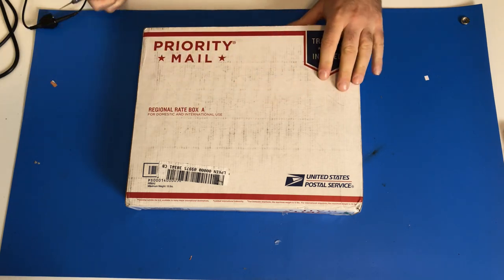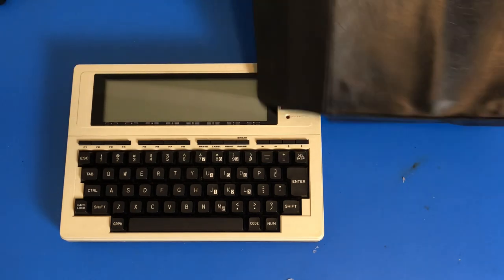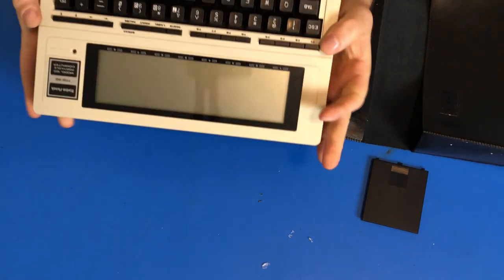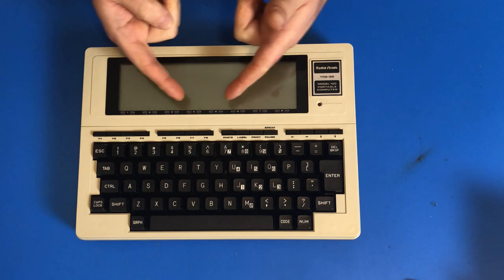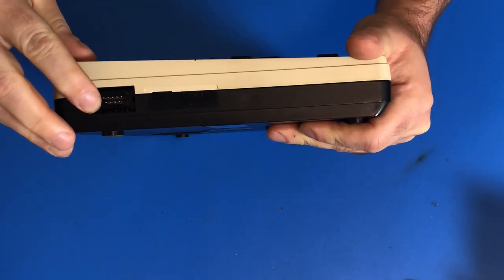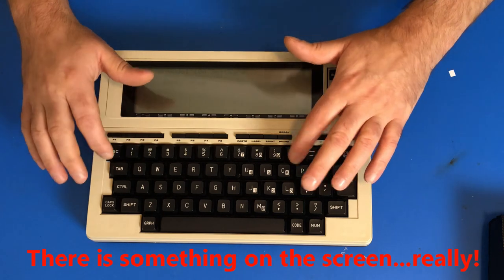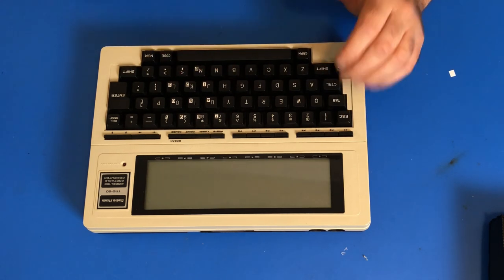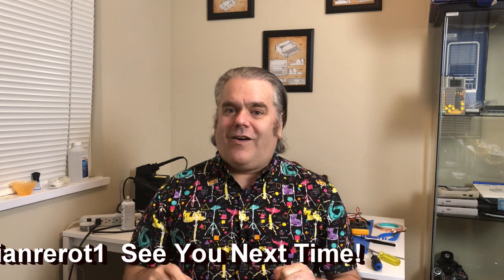I Finally Have a TRS-80 Model 100 Portable Computer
Welcome to this episode where I am unboxing and testing a computer that I have wanted since my childhood.  That’s right, I finally have a TRS-80 Model 100 Portable Computer!  This was another E-Bay find that I actually got for a reasonable price so the question is, does it even work?  Also, what kind of shape is it in?  Watch and find out!
Looking for help getting your YouTube videos noticed? I use TubeBuddy when choosing keywords, tags and to promote my videos, it can even help you make thumbnails!